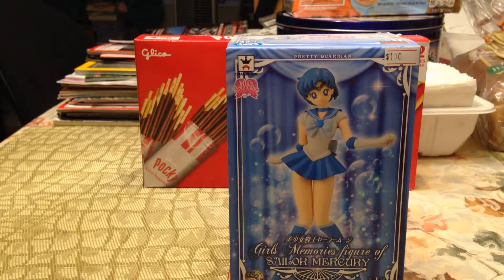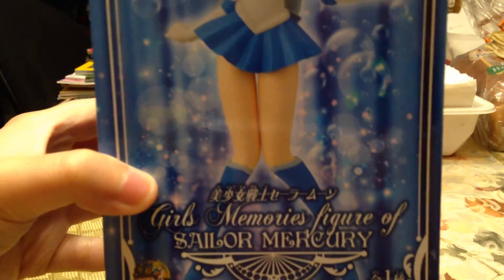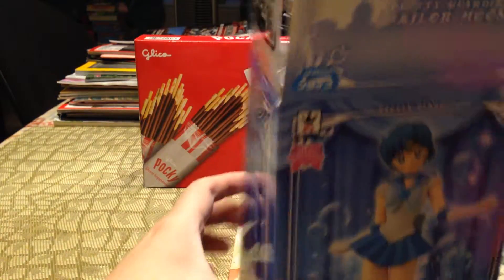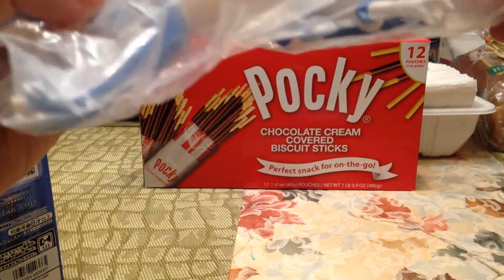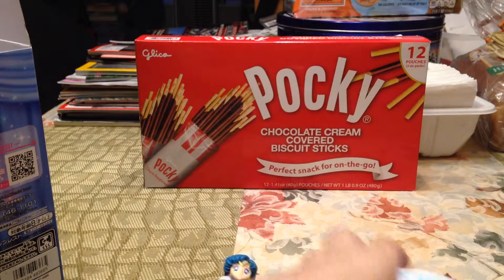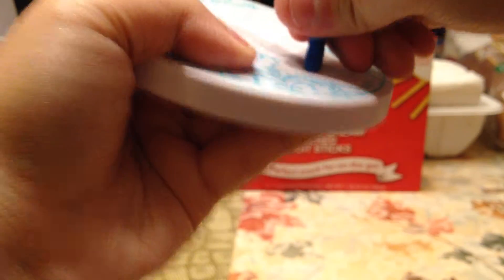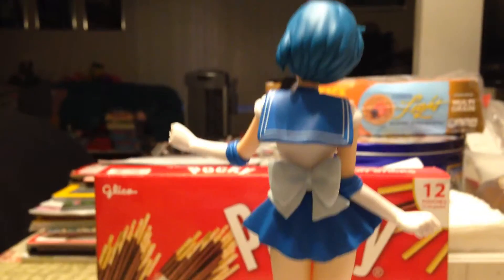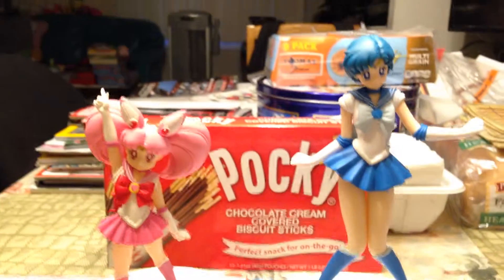Sailor Mercury Figure Opening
Price $100 Hong Kong Dollar
Around $12 USD
Figure fully assembled
Comes with stand